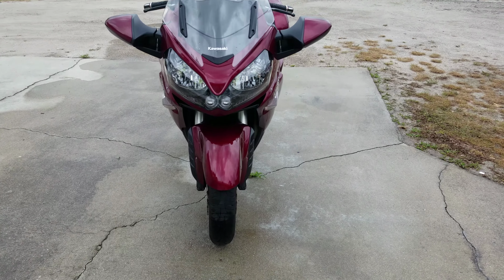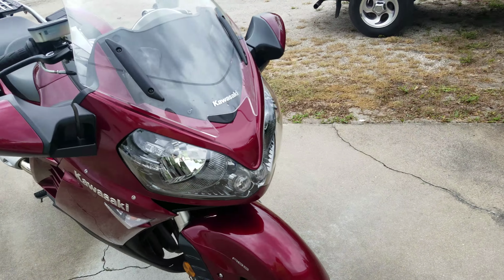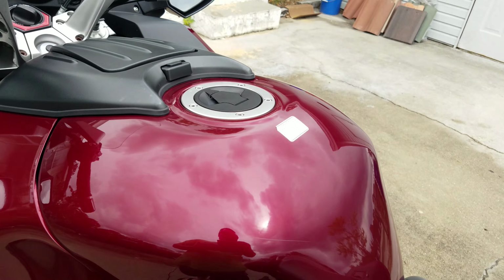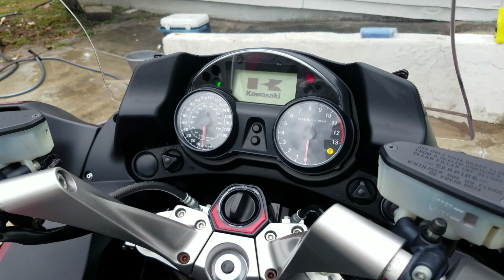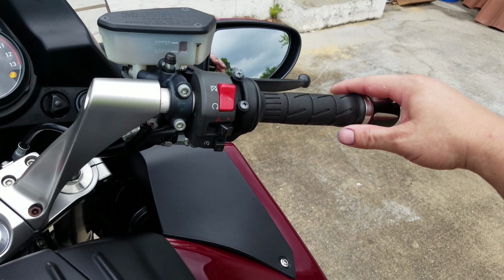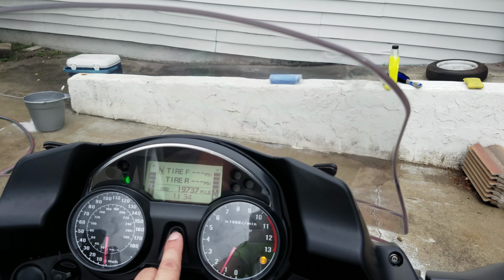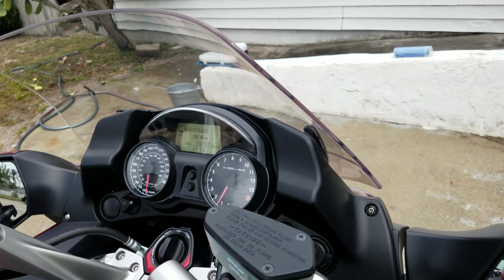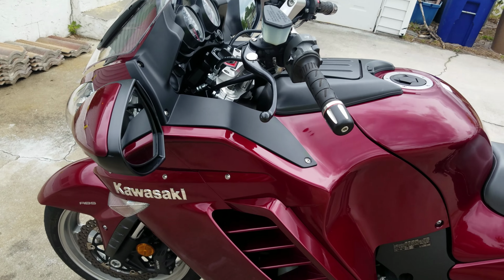(Sold) 2009 Kawasaki Concours 14